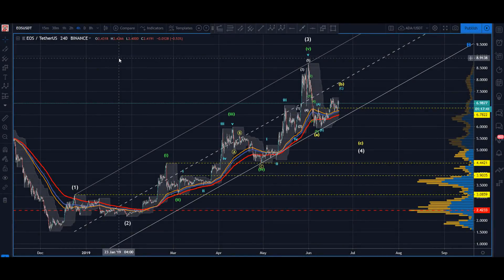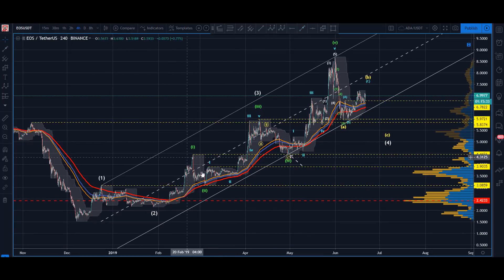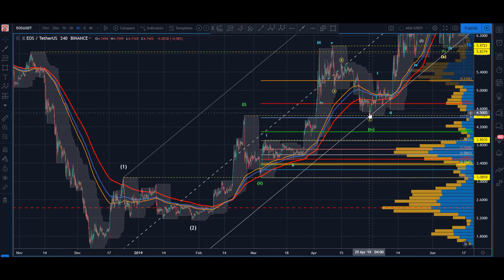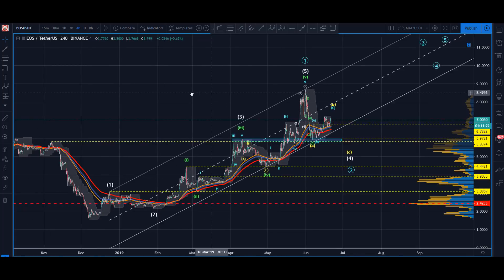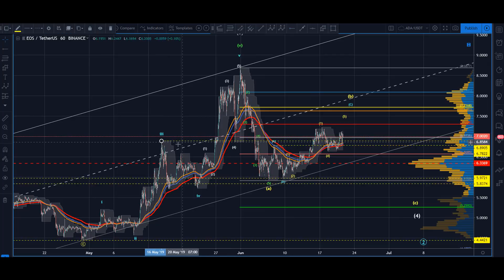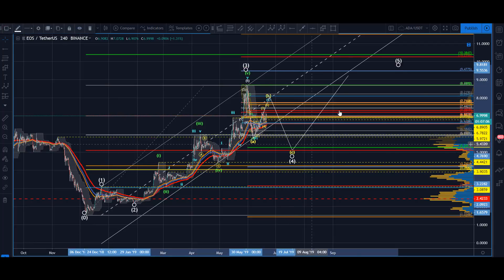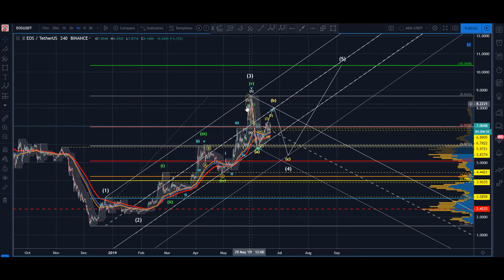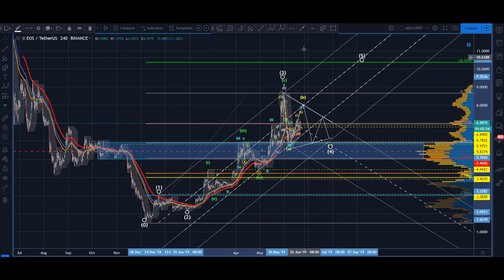EOS Technical Analysis (EOS/USD) : Picture Perfect... [06.21.2019]